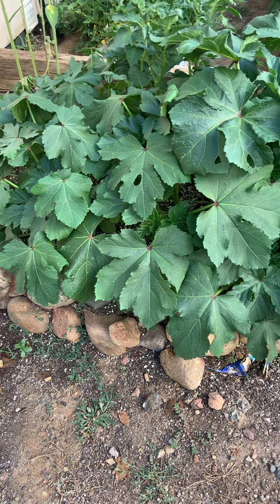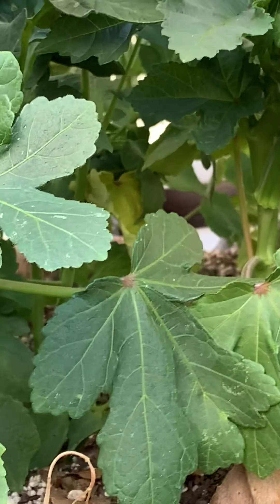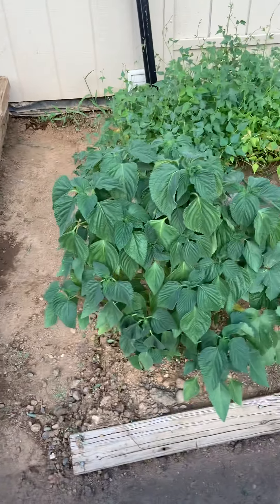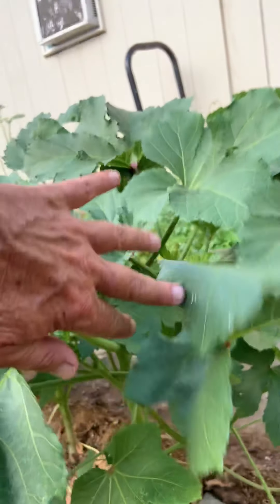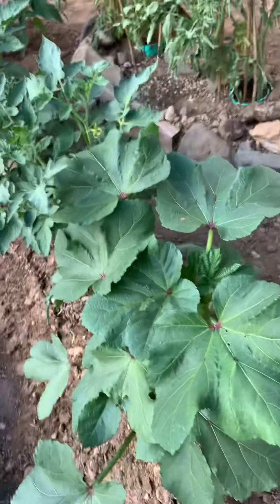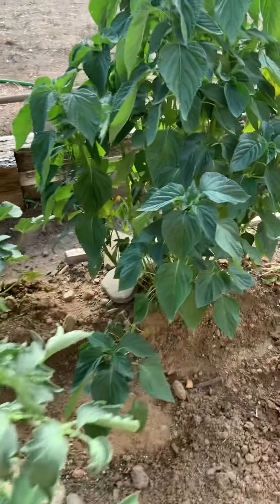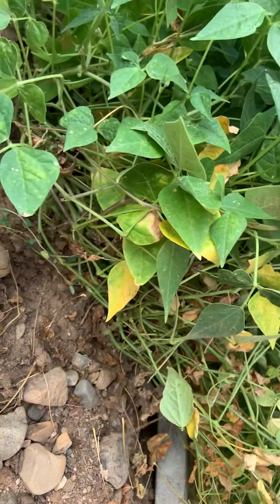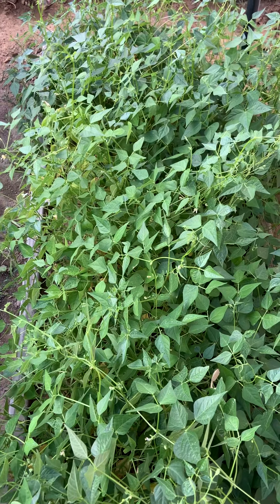Gardening in 102• Weather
Part of watering is to make sure your water is getting to your plant. In this heat the soil gets compacted but I dig around while I’m watering to make sure I’m getting my plants watered. I will have to mulch heavily here. It’s on the list. I can shade these as well. After a month of 100 + degree weather I have to keep weatherizing. Every area, one area at a time. It’s a FANTASTIC summer bless God!